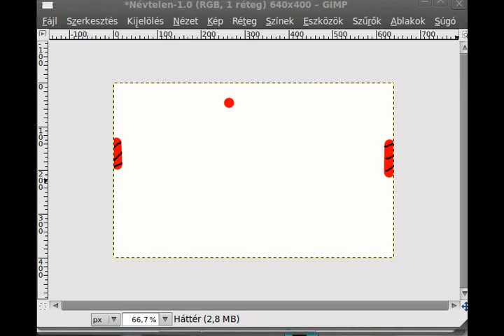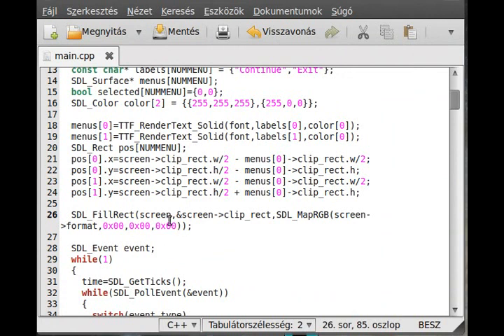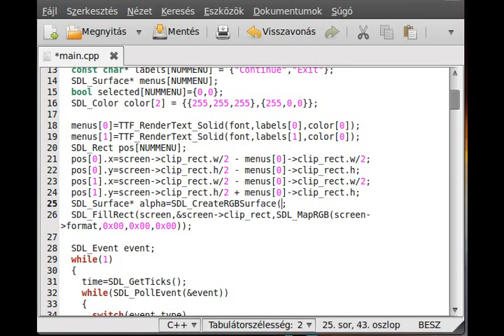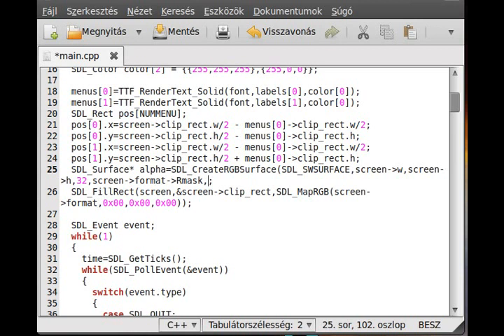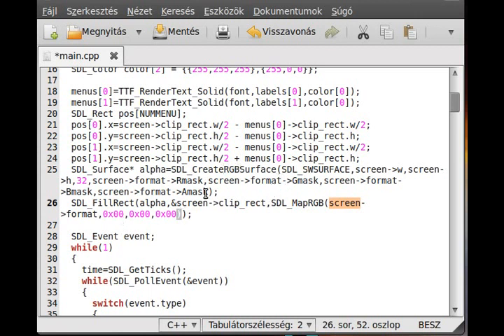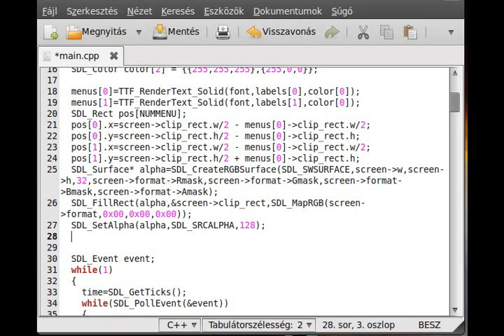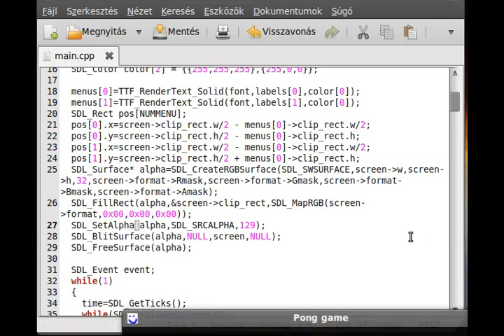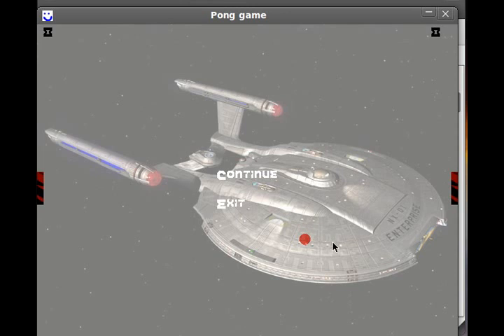SDL tutorial 19 - Alpha blending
In this tutorial I show you how you can set the alpha value for a surface, I use the pong game menu for demonstration, but obviously you can use any surface you want. And I show you, how you can create a new surface without loadBMP or SetVideoMode.